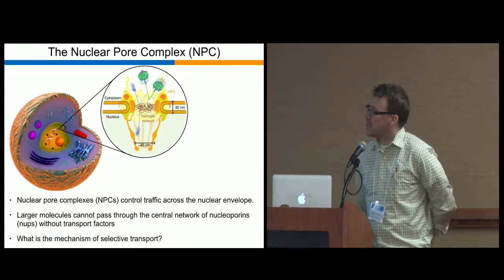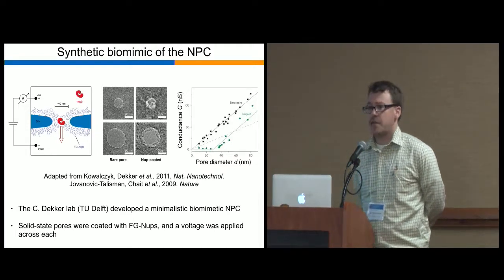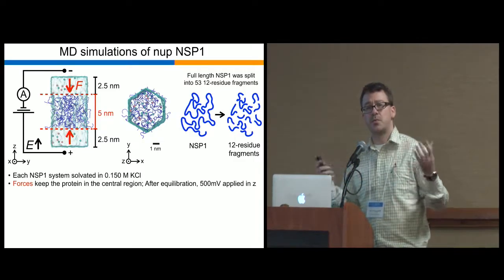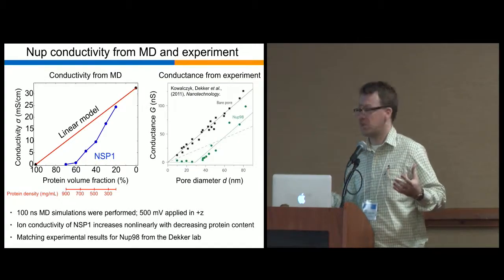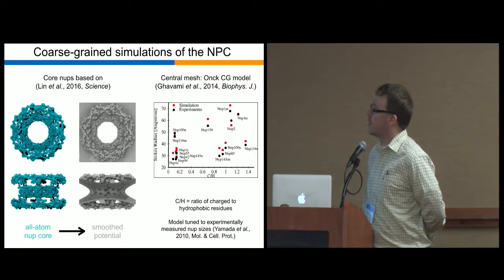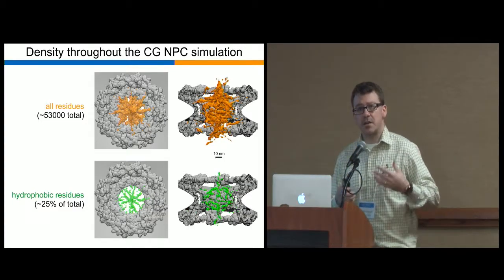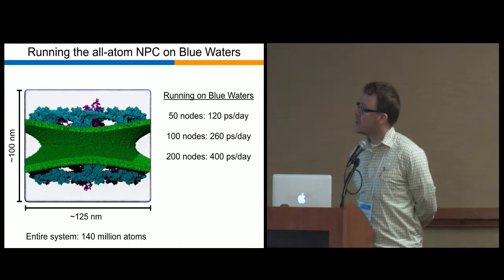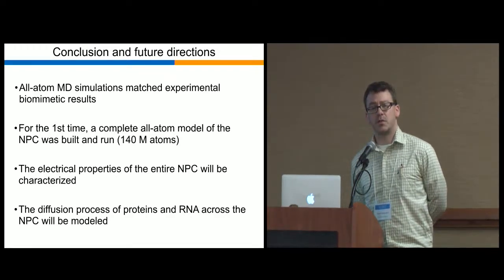David Winogradoff (PI: Aleksi Aksimentiev): The Molecular Mechanism of Transport Selectivity.....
Description:  The Molecular Mechanism of Transport Selectivity Across the Nuclear Pore Complex